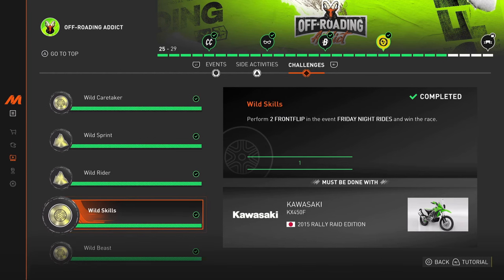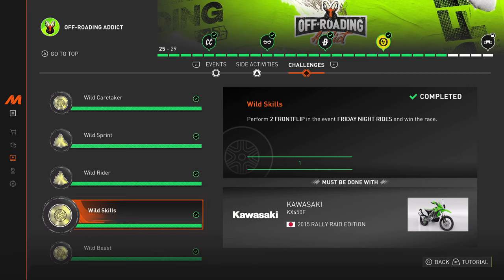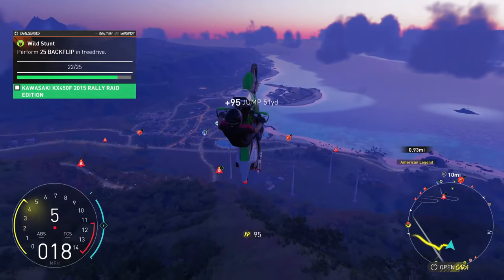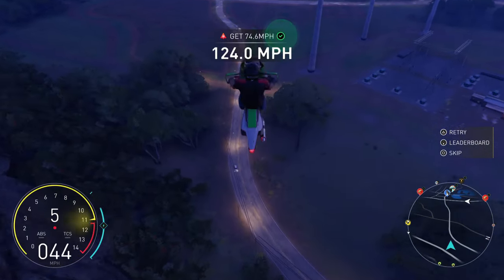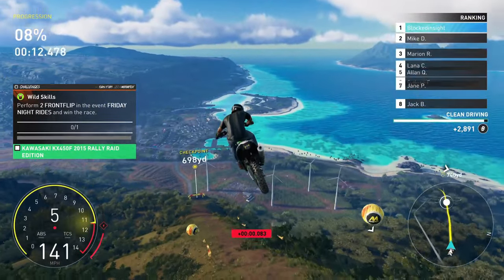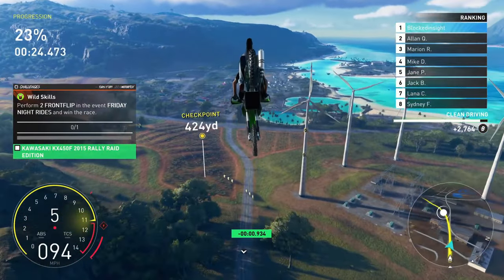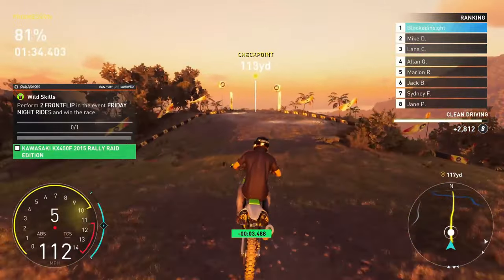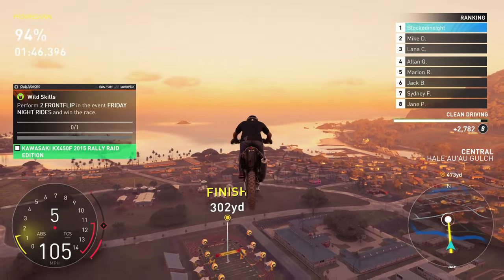The Crew Motorfest "Wild Skill" | Perform 2 Frontflips in the Event Friday Night Rides (EASY)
What's up Everybody!! In this video I go over the challenge that requires you to do 2 frontflips in the event Friday night rides, the main issue here is frontfliping because it's almost nearly impossible with just pushing the analog stick. For this all you will need to do is hold "Square" on the Playstation Controller or X on X-Box which will allows you to spin faster similar to the Planes!! Let me know if you have any questions in the comments below!!